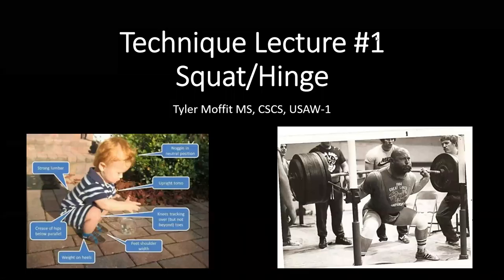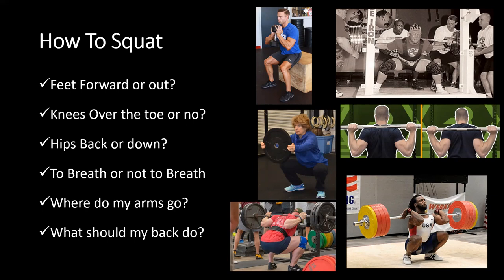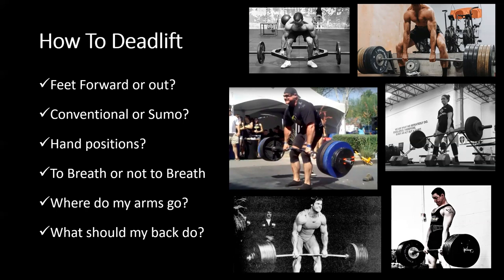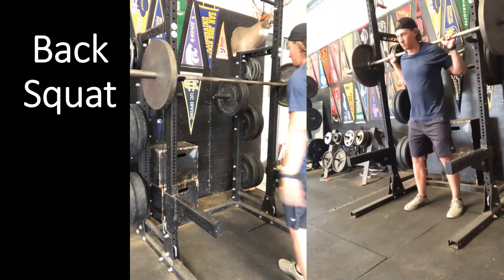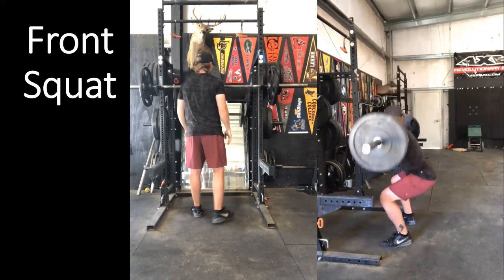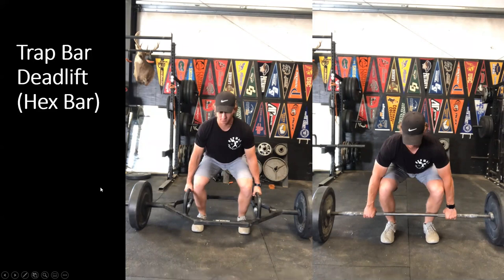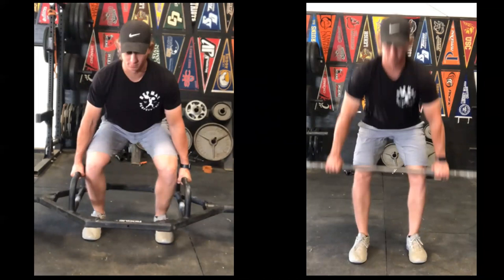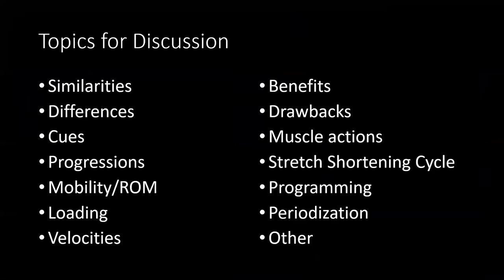Exercise Techniques 1 Squat Hinge